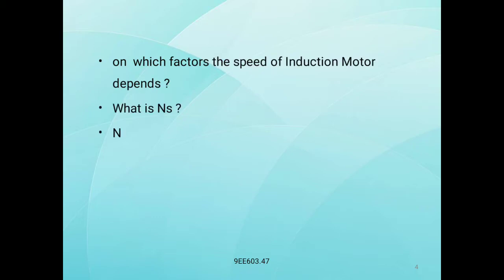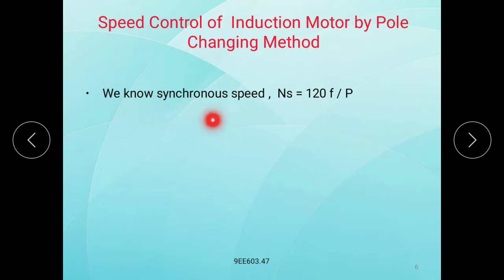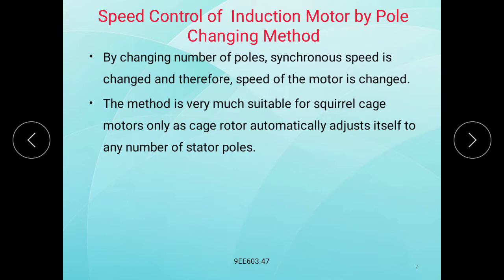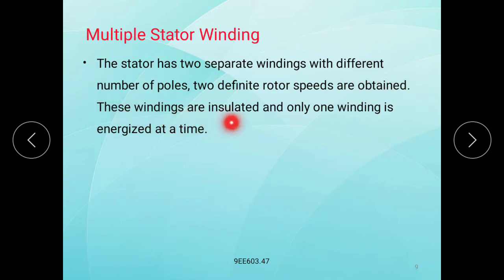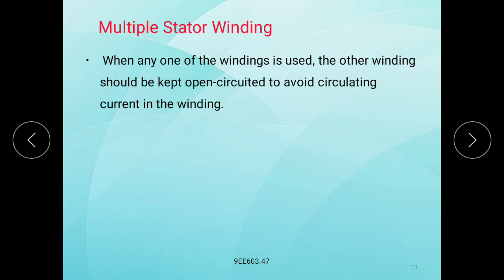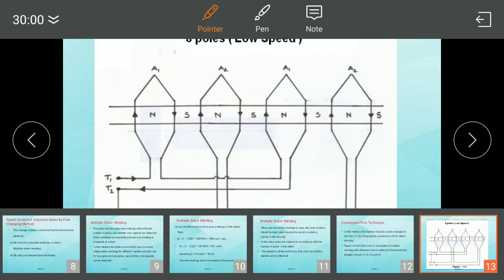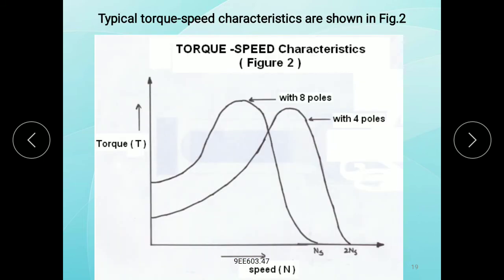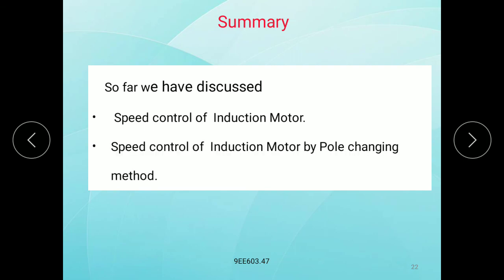Speed control by pole changing method